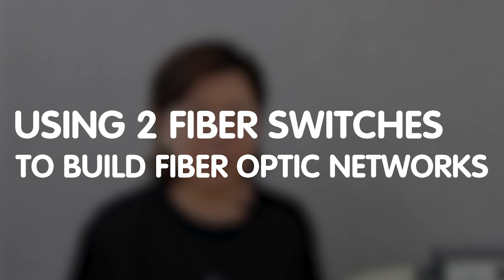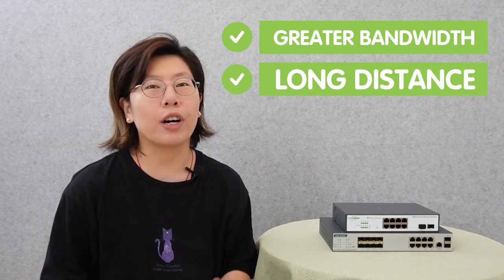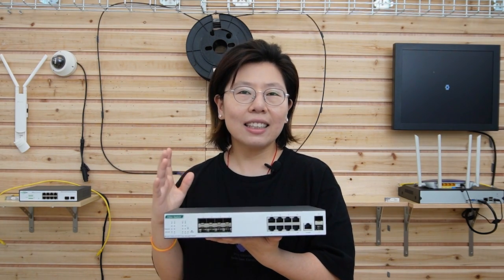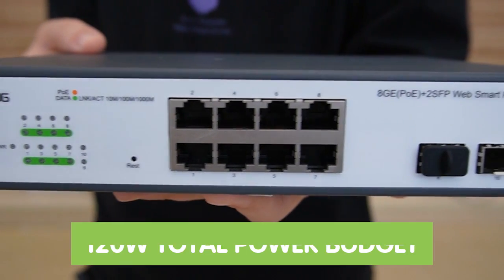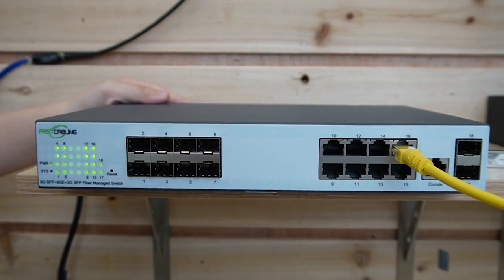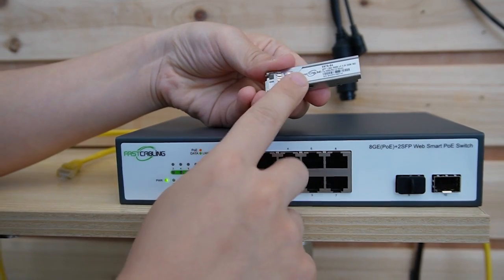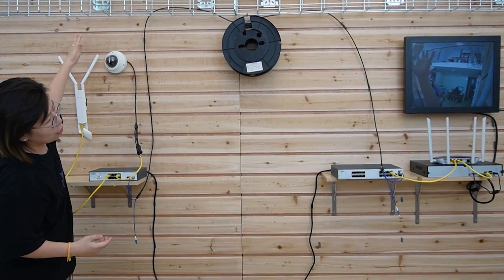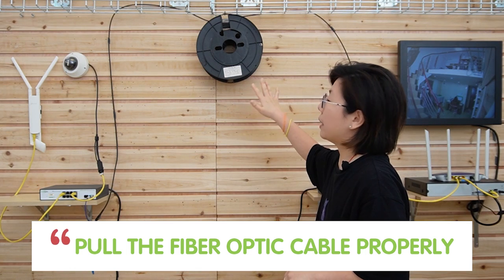Build A Fiber Optic Network with 2 Fiber Switches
Fiber optic networks offer superior performance and bandwidth compared to traditional copper-based networks. In this step-by-step guide, we'll show you how to build a high-speed fiber optic network using 2 fiber switches.

0:00:00 Intro
0:00:51 Fiber Optic Network Advantages & Applications
0:01:37 Introduction to Fiber Switches
0:03:55 How to Build a Fiber Optic Network Using 2 Fiber Switches?
0:07:53 How to Use 90W Fiber PoE Switch to Build a Fiber Optic Network?